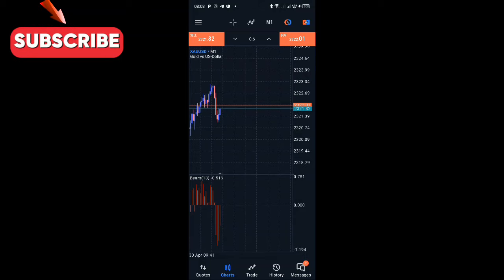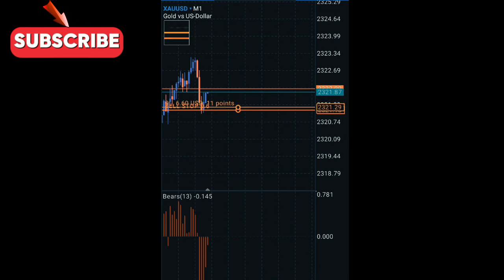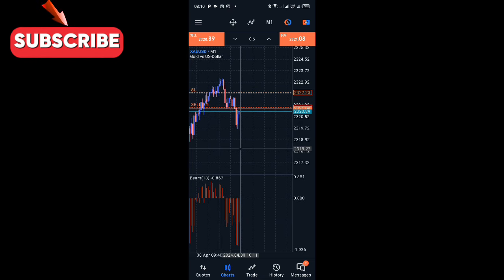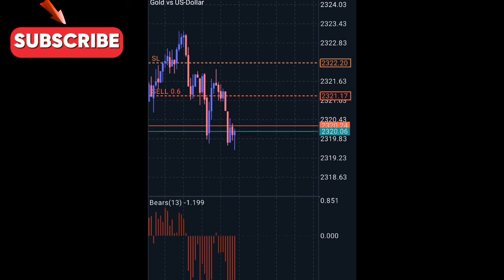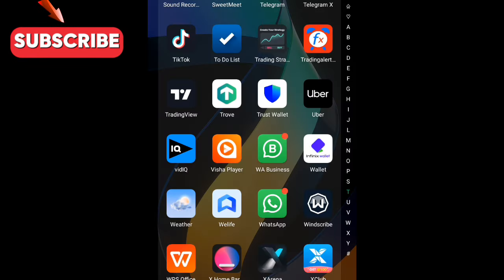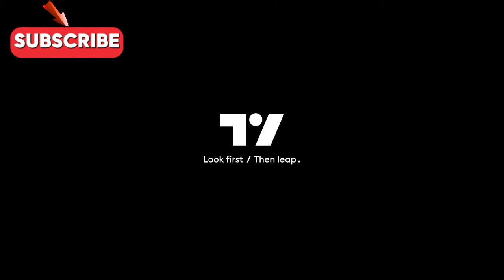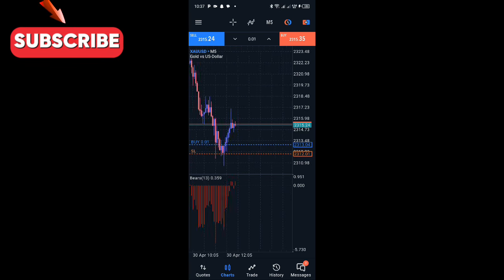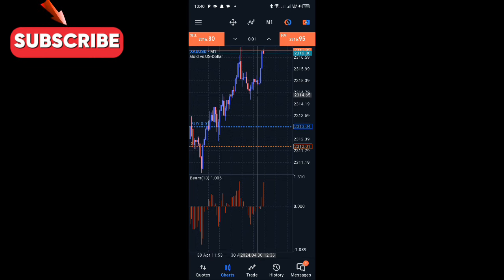Day In The Life Of an 18yrs Old Forex Trader: Live Trading XAUUSD! 📉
Am basically Documenting my journey here in YouTube, Showing y'all that it's possible to start from nothing and become something in this industry.

Learn to trade like a pro (full course)
Enroll at PRAISE BANKS  ACADEMY 👇

My mentor: Habby Forex Academy, Jeffrey benson, Samuel Tochi

🌟I film and edit videos with my smartphone ⬇️
 infinix Smart 7 and iPhone 12pro